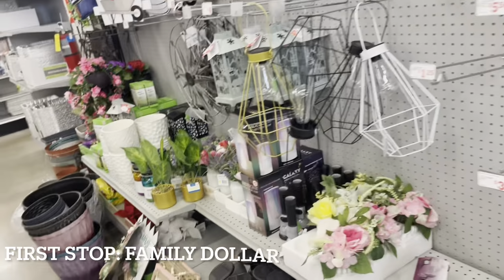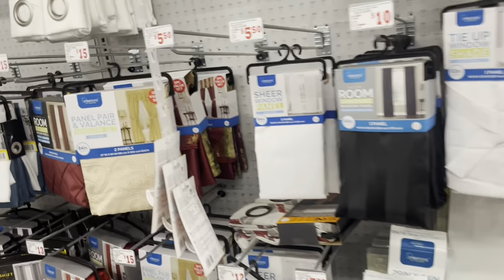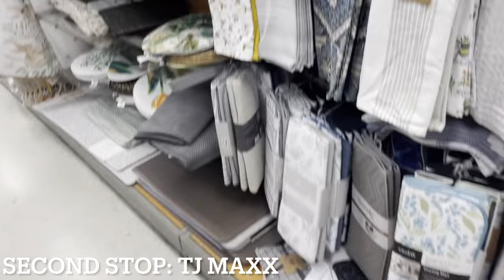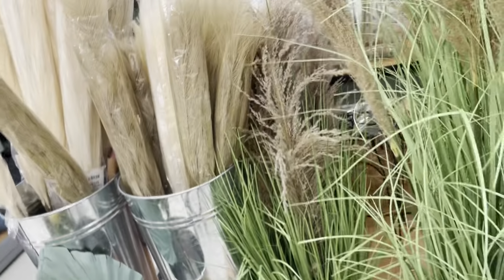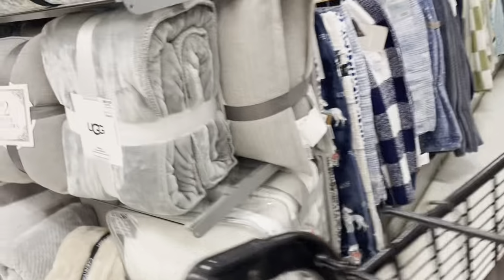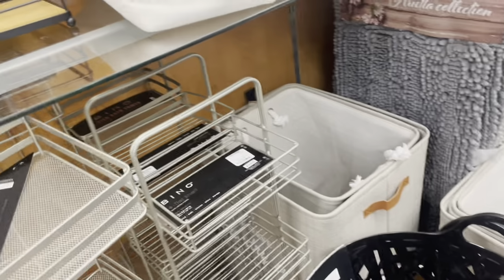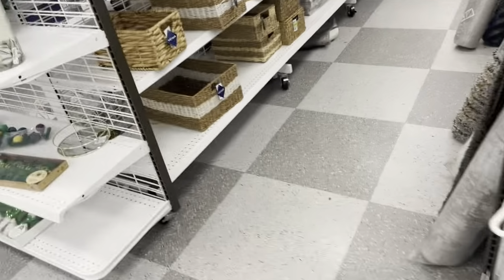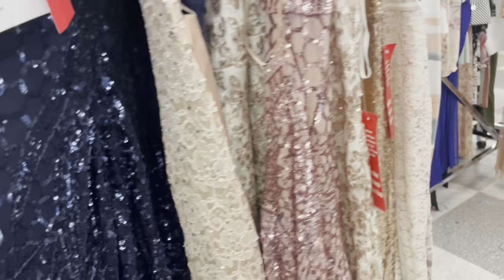COME APARTMENT DECOR SHOPPING WITH ME ON A BUDGET 💜